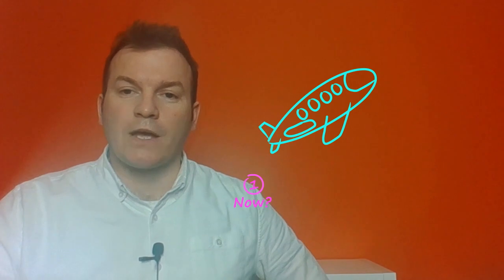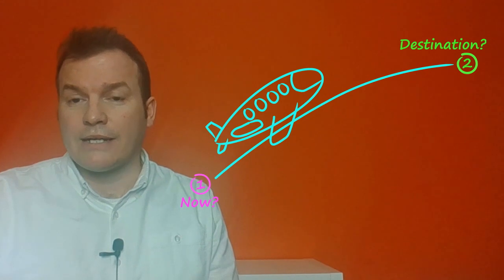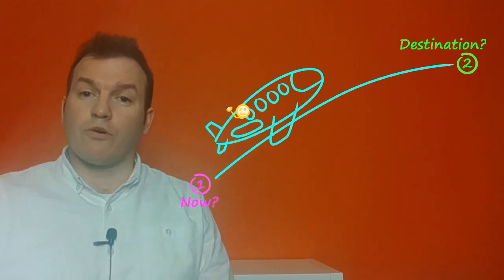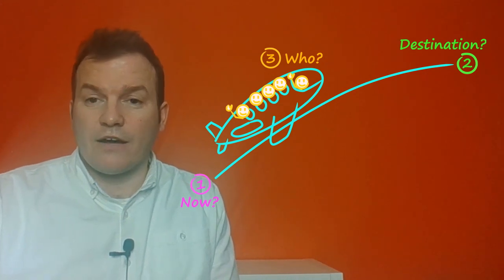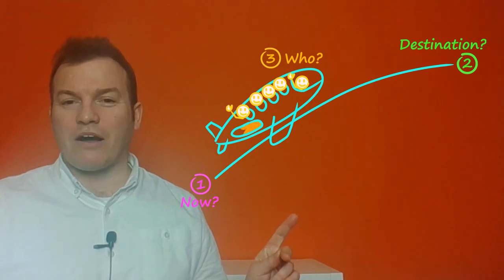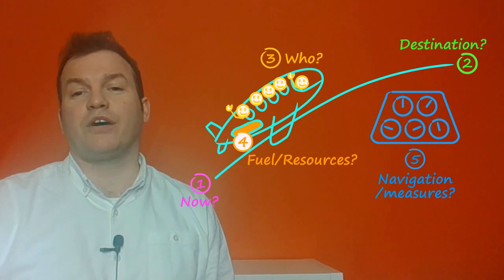Metaphors in Meetings - Phil Walsh's Learning to Achieve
Phil Walsh's Learning to Achieve

Metaphors in Meetings

Meetings can be boring and ineffective. I like to make sure that everyone is contributing and adding ideas to the mix. I find it useful to use simple metaphors as an anchor for a session, unlock peoples thinking and get them finding ideas from the recesses of their brain that they would never have otherwise accessed.  This VLOG gives you one of those techniques. Enjoy.

Hello folks and welcome to vlog ten and my first vlog of 2018, even though it's March already. I've been incredibly lazy, but welcome and I am looking to continue this series of vlogs into 2018 and welcome along to the journey.

So, today is about giving you a gift. I want to talk about a tool that I've used a lot over the last couple of years with clients and it's been really useful for me and it's never failed to be useful for the clients I'm using it for as well. It comes from a book that I really like, called 'Game Storming' it was recommended to me by my brother Rob Walsh and it's written by Gray, Brown and Macanufo, I think I've got that right; Gray, Brown and Macanufo, it's called 'Game Storming' and it's full of loads of great tips for facilitators and people who want to lead meetings, lead organisational change and do it with fun, do it with games.

So, I'm going to talk you through the tool and I'm also going to show you visually how to the tool works, so I've got a few tricks up my sleeve for that.

The tool is basically to use a metaphor. So we use the metaphor of an aeroplane and to do this I need someone in the group to draw me (because I am terrible at drawing) to draw me a large aeroplane on the wall. And, once we have the large aeroplane, I attach some questions to the aeroplane. So the first question is normally at the rear of the aeroplane, saying kind of, ‘where are we now?’ Or ‘what's the current situation that we're in?’ You know, ‘what's the take-off point for the session?’ Getting people to talk about that and to share their ideas about that is a really useful thing to do, a useful discussion to have to make sure we are all on the same page. I like doing it with post-its so people don't have to share it in discussion, let's just put it up there. We can discuss it later, but in order get people to really put their true thoughts on there, no pressure, just write it on a post-it and stick it on the wall, stick it on the aeroplane picture.

The second question is always about 'where are we going?' ‘Where are we heading for?’ So it's all about the destination, that could be a desired destination or it could be a told destination, 'this is where we need to go as an organisation', it depends on kind of, the level of seniority and the culture of the business that you're using it in, but it's useful either way to get everyone to agree on where we're going.

The third question is 'who's on board?' So we look through the portholes and see who are the passengers? 'Who's on board who needs to be on board with this?’ So,’ who's effected by this?’ It really gets people to think about the people and therefore the communication and therefore the kind of meetings that need to be had around it, it’s really useful to get them to really define that and to understand all the stakeholders involved.

Fourth, we get them to think about the fuel, 'what's the resources that are needed in order to move us forward?' Once they are really thinking about resources, they are not just getting tied into money, but also thinking about other resources that they've got that can be used to make this successful journey, this successful change.

We also get them to think about the cockpit. ‘What navigational tools do we need?’ ‘What measures to we need to know that we are steering in the right direction?’ ‘When we're halfway along the journey, how will we know that we are going to hit our destination perfectly?’

So, it's a typical kind of metaphor for you to use, in any kind of team meeting or anything where you're leading change in an organisation. Get a group of people together, go through the metaphor of the aeroplane, with the five questions and I'm sure you'll have a good, fun session.